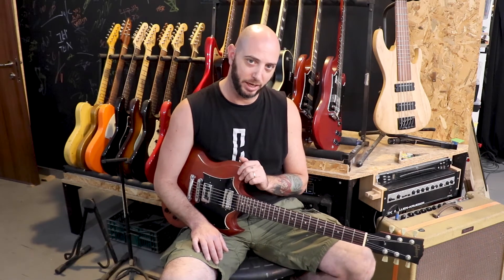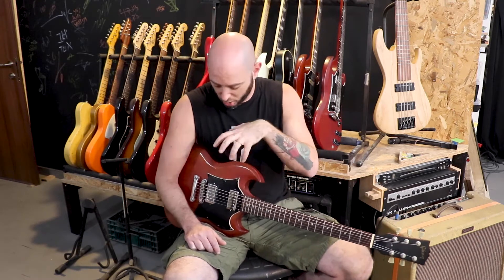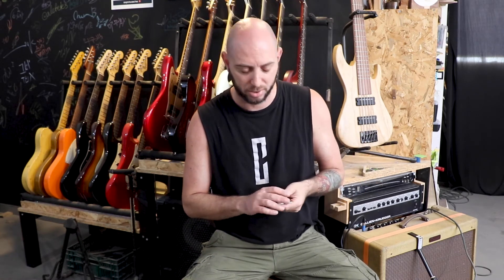Exploring the Unique Qualities of Alnico Magnets: II vs III vs IV vs V vs VIII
🎸Hello Everybody!

In this video, we did a little experiment on our "Oomph" humbucker. We recorded the exact same pickup with alnico 2, 3, 4, 5, and 8 magnets. This way we can notice the change in sound created solely by the magnet.
Just to be clear, this is the exact same pickup and not two pickups of the same model.

We hope this comparison video was helpful to you :)

🎥 Video Content:

0:00​​ - Intro
0:24 - Alnico II
1:26​​ - Alnico III
2:30​​ - Alnico IV
3:37 - Alnico V
4:41 - Alnico VIII
5:34​​ - Outro